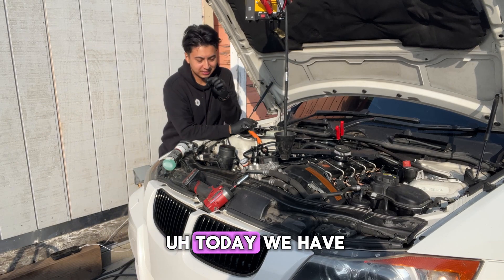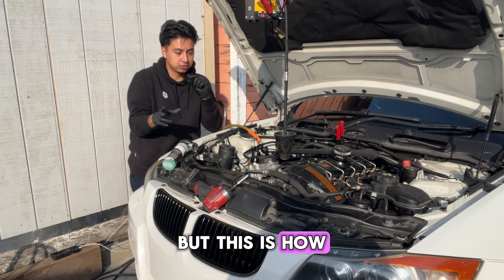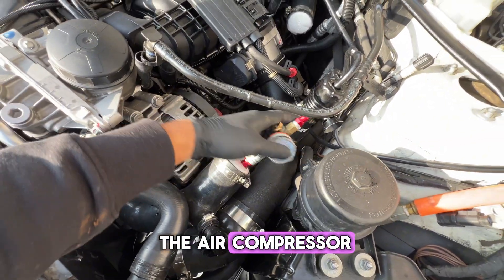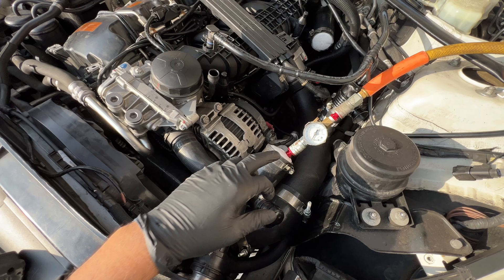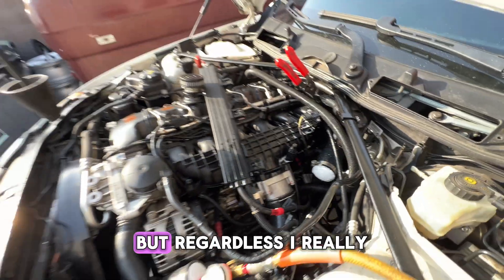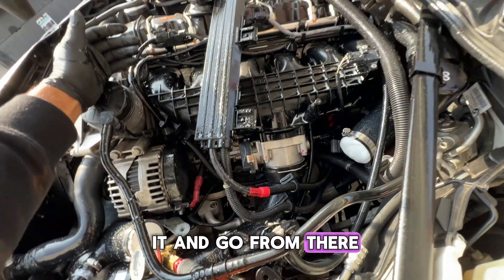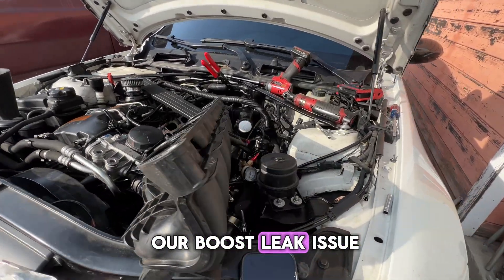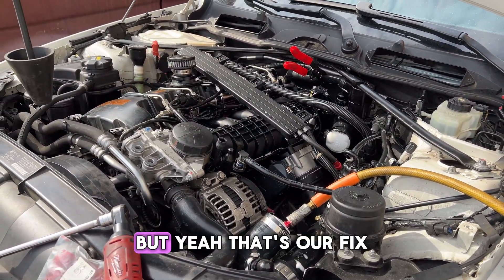How To Find A Boost Leak The Correct Way!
This is how i found my boost leak on my n54 powered BMW, doing this method is better than a smoke machine because it pressurizes the whole system. Smoke machines usually only pressurize up to 5psi which can be misleading.